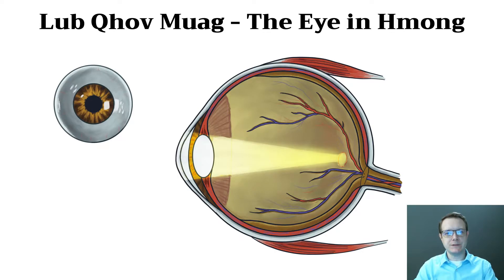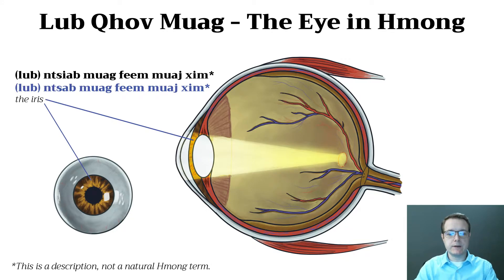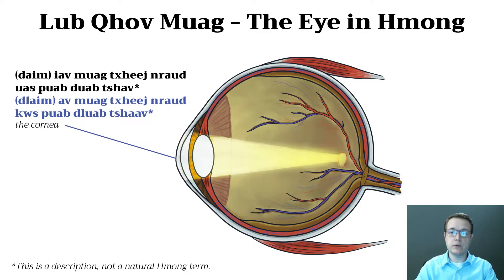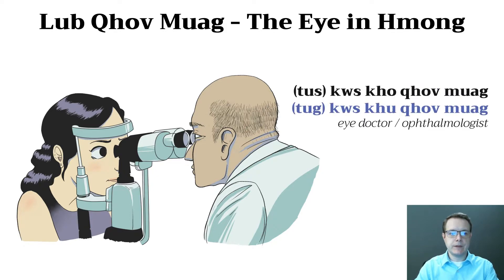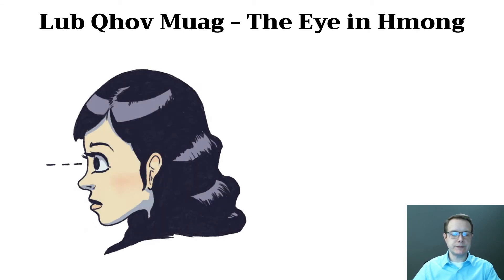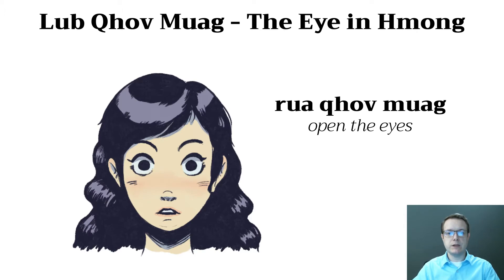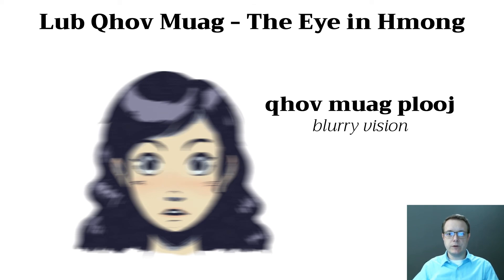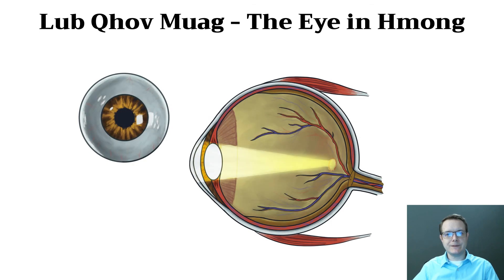Lub Qhov Muag - The Eye In Hmong - Medical Vocabulary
Chapters:
0:00 Introduction.
1:10 Anatomy of the Eye
6:48 Medical Terms
10:48 Terms About Vision
16:46 Conclusion

 • Our website has coaching, custom worksheets, audio files, personalized lessons and more: 📕📗📘📙📝 💿